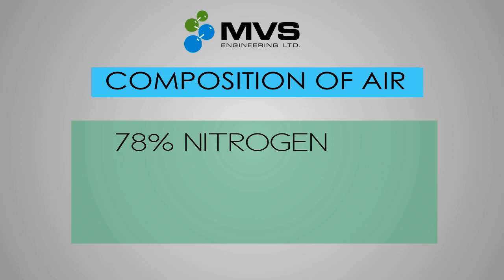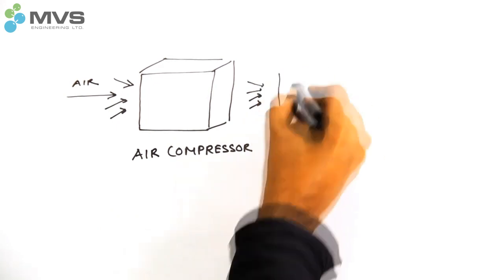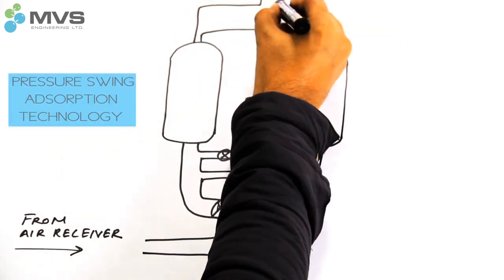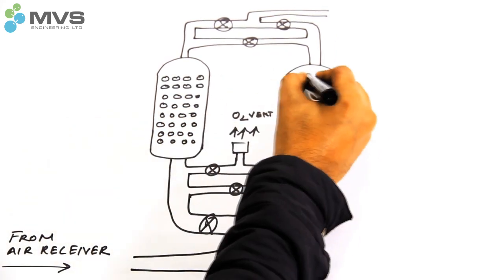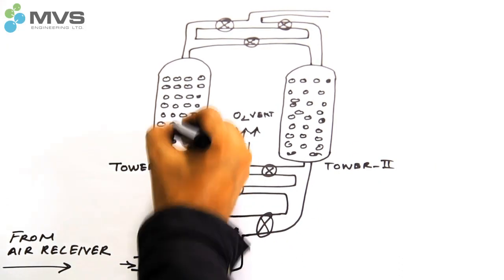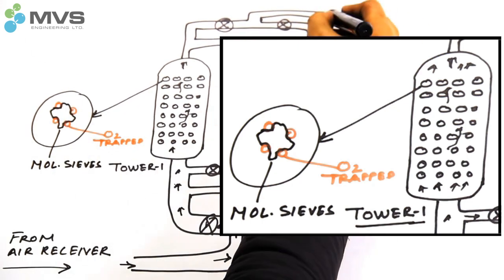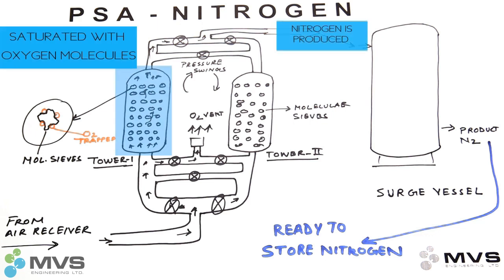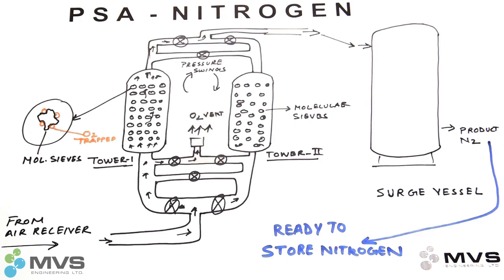PSA Nitrogen Video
In this video, we are discussing the function of an onsite PSA nitrogen generator. Atmospheric air comprises 78% nitrogen and 21% oxygen, along with 1% of other gases, like carbon dioxide and argon. So, MVS Engineering provides an onsite PSA nitrogen generator to supply pure nitrogen. Firstly, air is passed through an air compressor. Then the compressed air is passed into an air dryer. The dry air is collected in an air receiver tank, which then passes through several other filters. Pressure Swing Technology is applied to make this onsite nitrogen generator, where oxygen molecules are trapped in molecular sieves in two towers. Pure nitrogen gas is collected in a surge vessel while the trapped oxygen is released back into the atmosphere.